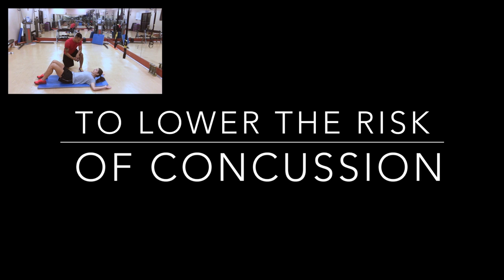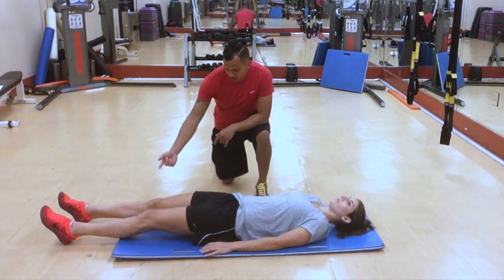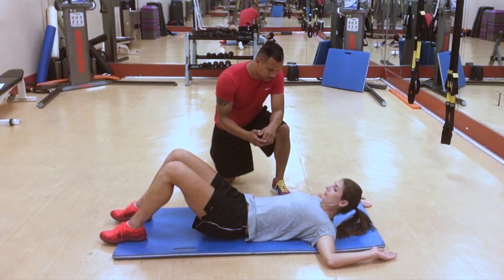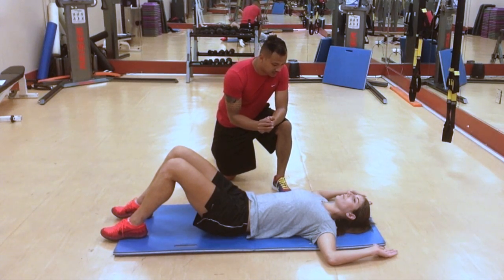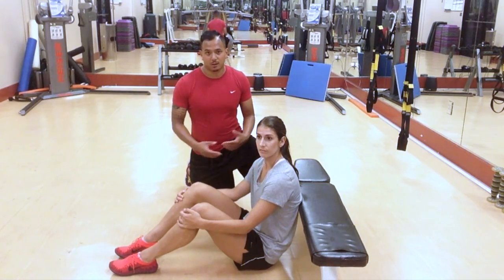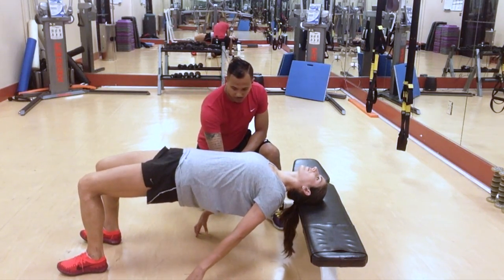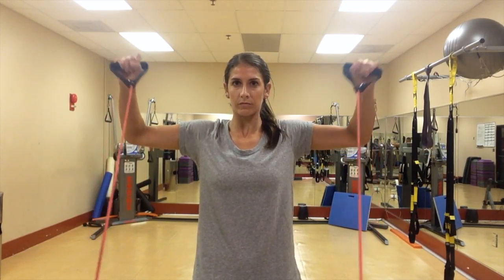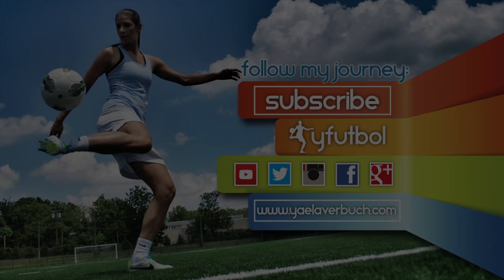3 Exercises to Reduce the Risk of Concussion | ft. Chris Gorres | YFutbol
There is increased awareness about the danger of concussion injuries in all sports, including soccer. While there is nothing you can do to prevent collisions completely, here are some strengthening exercises you can do to stabilize the head, neck, chest and shoulders, which can help prevent a concussion in the event of a collision.

Do you know how to prevent concussions?